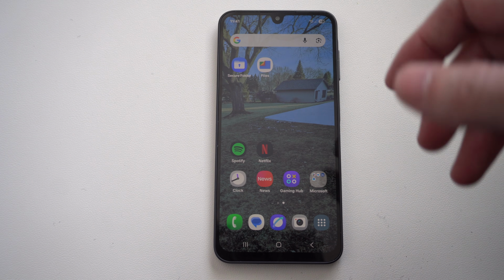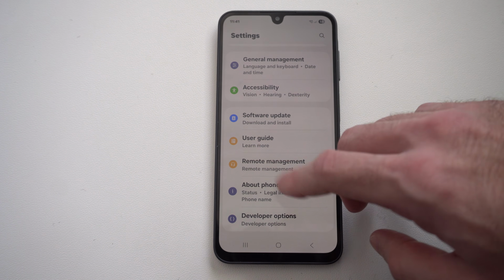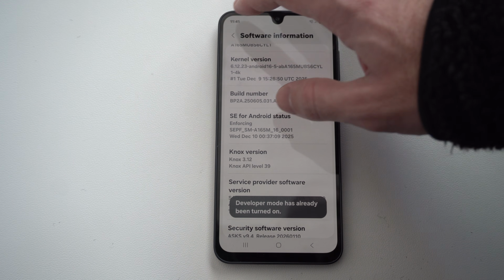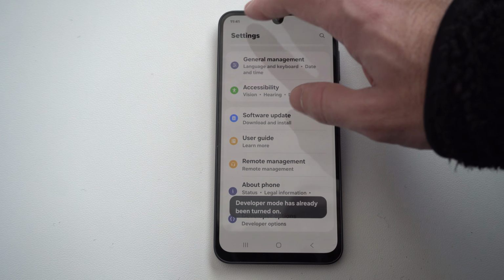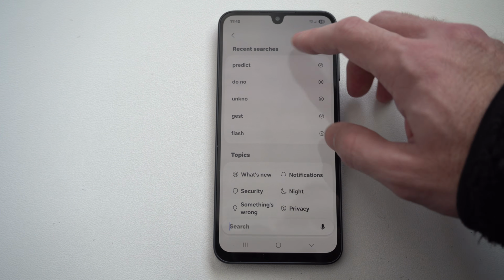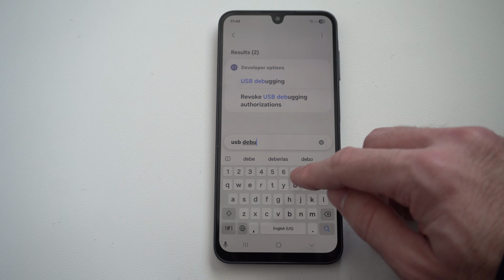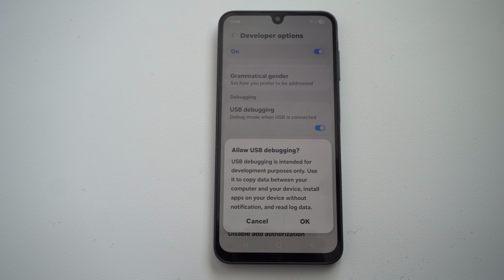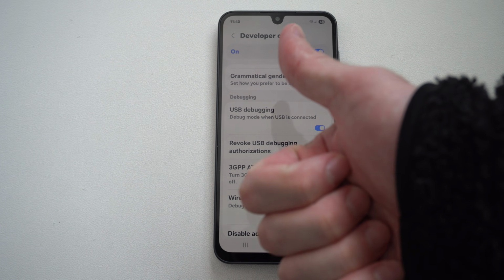How to Enable USB Debugging on your Android Phone (Best Tutorial)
USB debugging allows your Android device to communicate with a computer for file transfer, app testing, or advanced commands, and enabling it requires activating Developer Options first.

Step 1 — Access Developer Options
Scroll down and tap About phone or About tablet.

Locate the Build number or Software information  Build number.
Tap the Build number 7 times. You may need to enter your PIN or passcode to confirm.

Once complete, you will see a notification saying "You are now a developer!".

Developer Options should now appear in your Settings menu, often under System  Advanced Developer Options or directly in the main menu depending on your device

Step 2 — Enable USB Debugging
Open Developer Options in Settings.
Scroll down to the Debugging section.
Toggle on USB Debugging.
Confirm the action by tapping OK on the pop-up message to grant permission

Step 3 — Connect Your Android Device to a PC
Use a USB cable to connect your phone to your computer.
Your phone may prompt you to Allow USB debugging for this computer. You can select Always allow from this computer to avoid repeated prompts

Step 4 — Version-Specific Notes
Android 9.0 and above: Developer Options is under Settings System  Developer Options. Follow Step 1–2 to enable debugging

Android 4.2 to 8.x: Tap the Build number 7 times in About phone, then turn on USB debugging in Developer Options

Android 2.3 to 4.1: Navigate to Settings Developer options (or Applications Development on older versions) to enable USB debugging directly